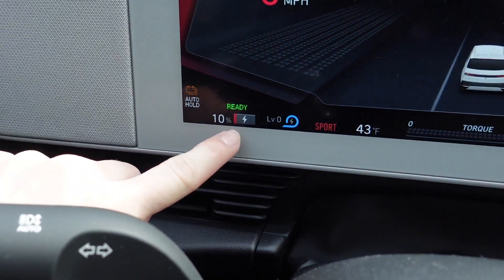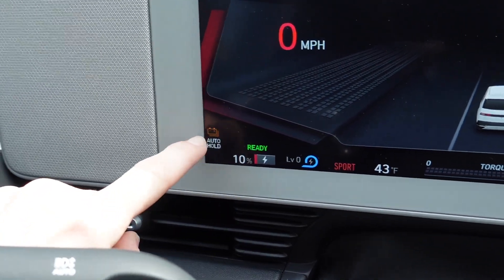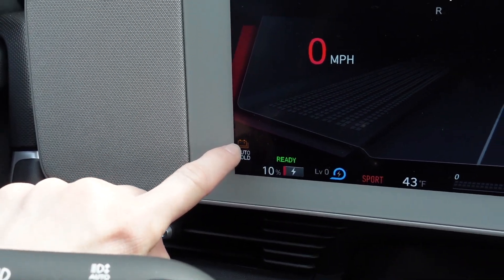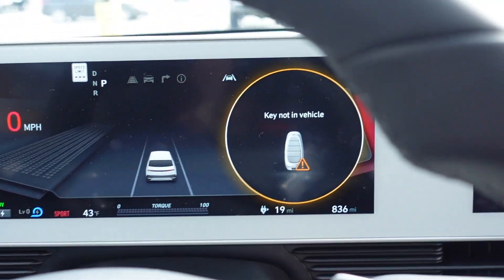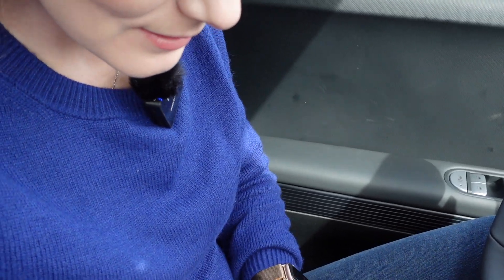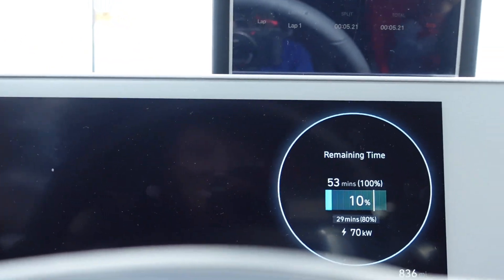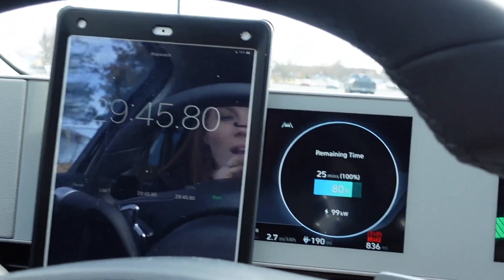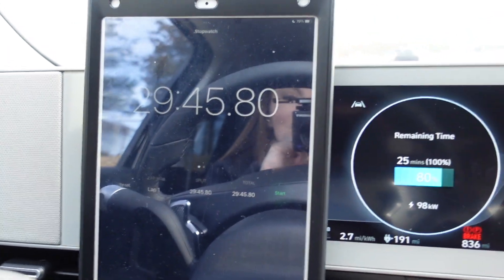Hyundai Ioniq 5 | How fast does it charge from 10-80%?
Hyundai claims the Ioniq 5 can DC Fast Charge from 10-80% in 18 minutes..in this video, we test to see if that is true.

Want to get your EV some of the best waterless wash on the market?

Protect your interior too with the only floor liners I use from 3D. 💰

Need an awesome removable front license plate holder?